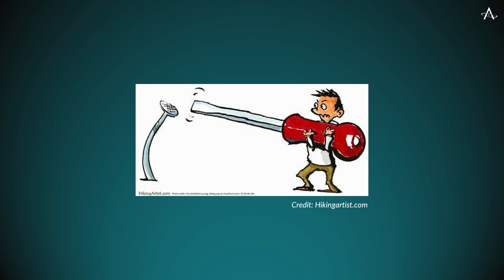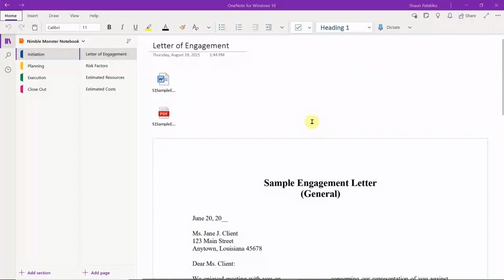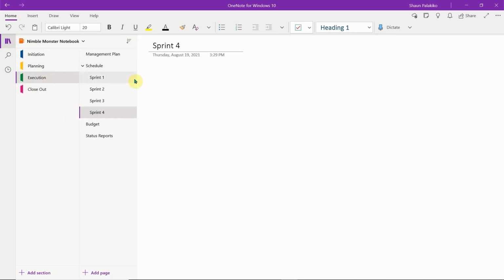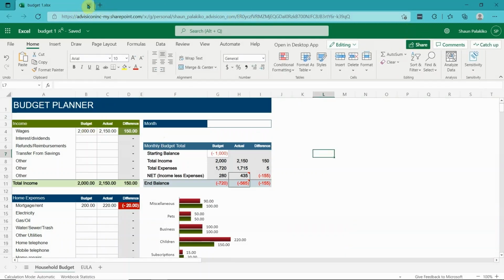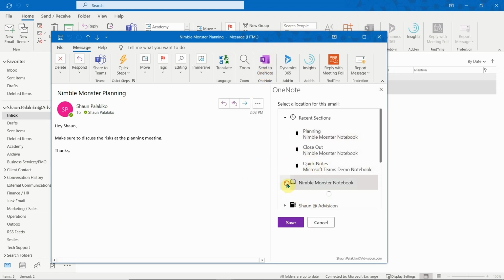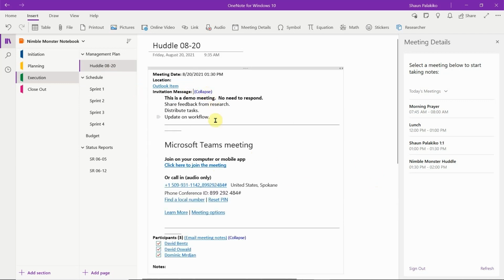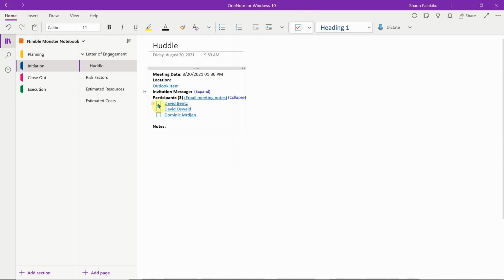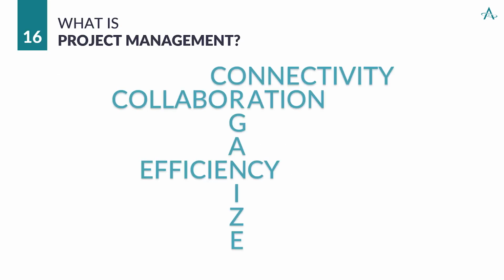Organize & Execute Projects Using OneNote | Advisicon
Be an organized, efficient, collaborative, and connected Project Manager using Microsoft OneNote. When choosing a working platform or app, Project Managers often select too many platforms which often lack connectivity. Let Microsoft OneNote be the hub of information for your next project. Manage your pdfs, excel sheets, and even meeting notes all in one location. This training will reveal the benefits found in letting OneNote organize the information so that you can execute your project to success!

In this webinar you will learn how to:
• Organize your project using a system that allows for both visibility and tidiness
• Connect OneNote to Microsoft Outlook to create an all-in-one hub
• Collaborate with your team by sharing and working on documents together
• Efficiently use your meeting time even for absent team members